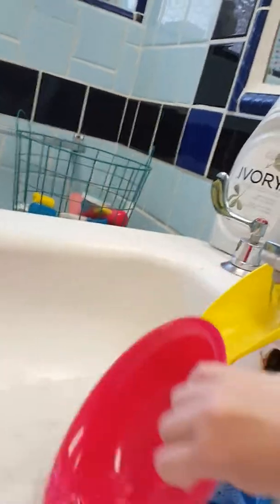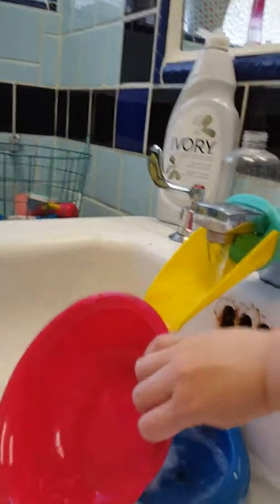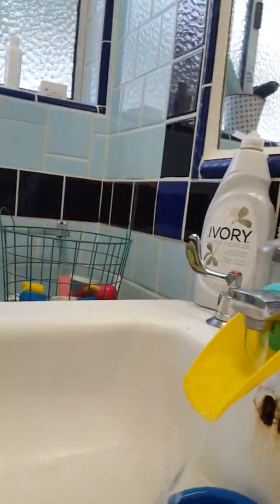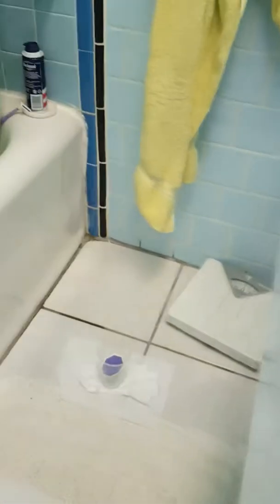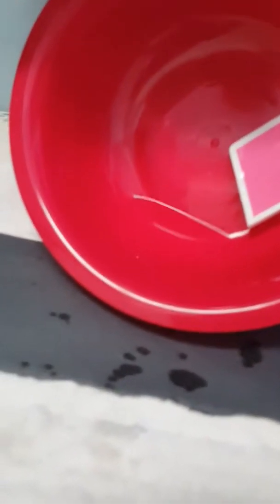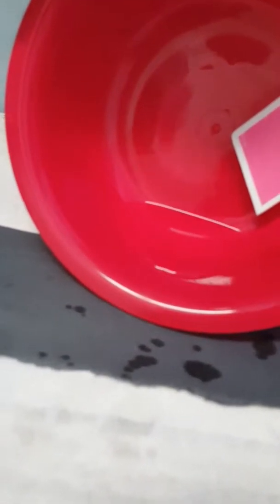Shape Water In THE Rest room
Jack